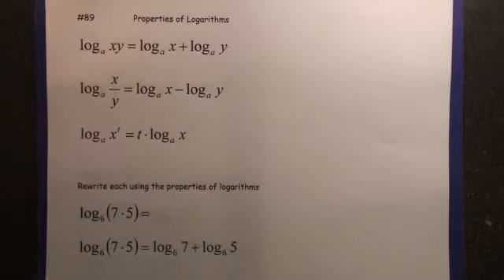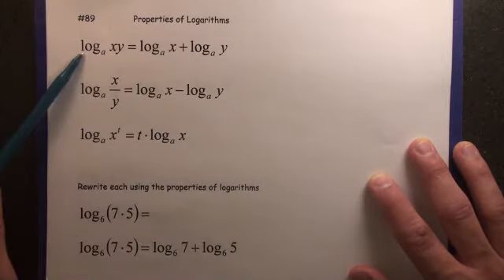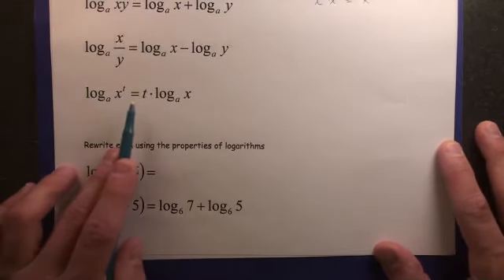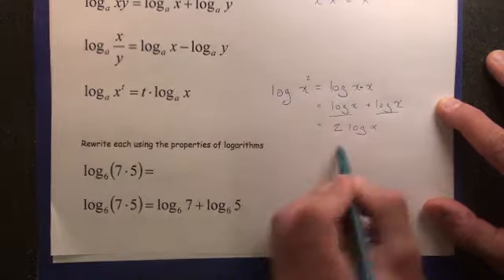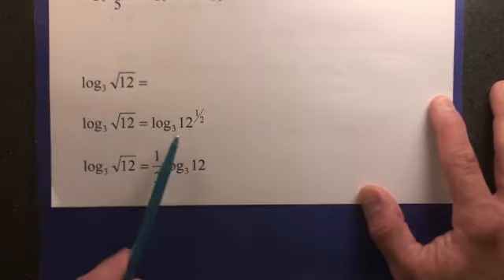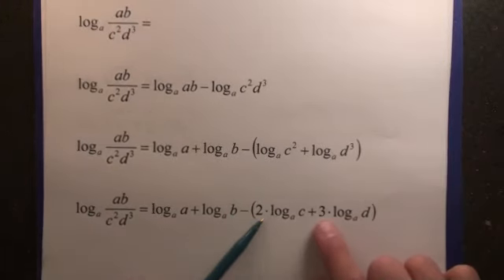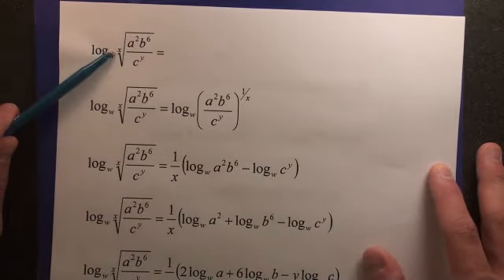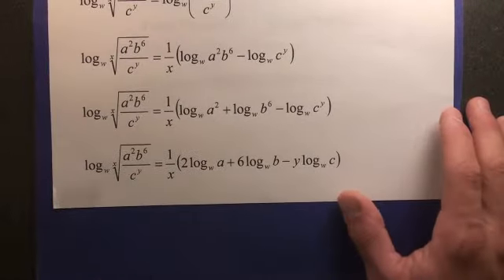#89 Properties of Logarithms